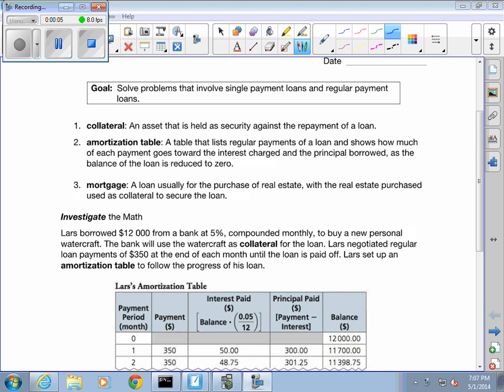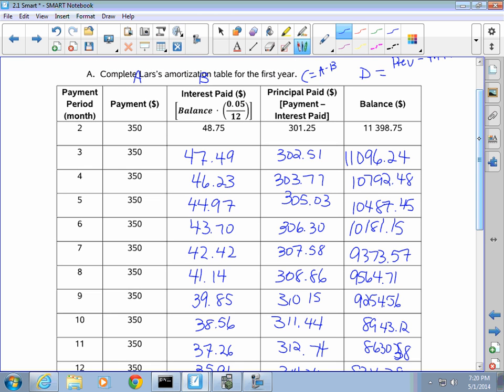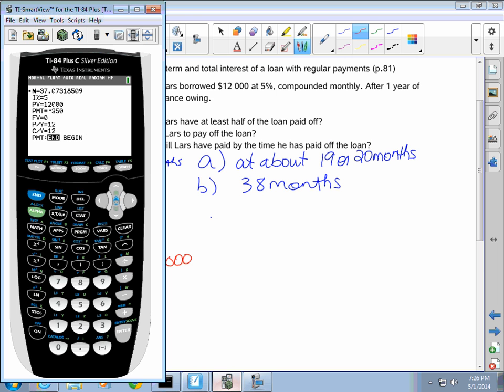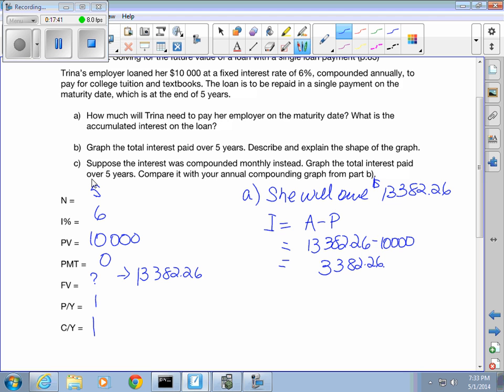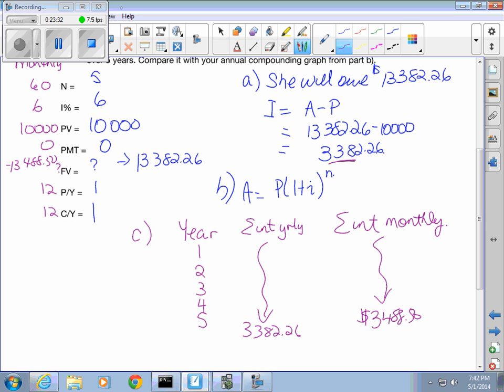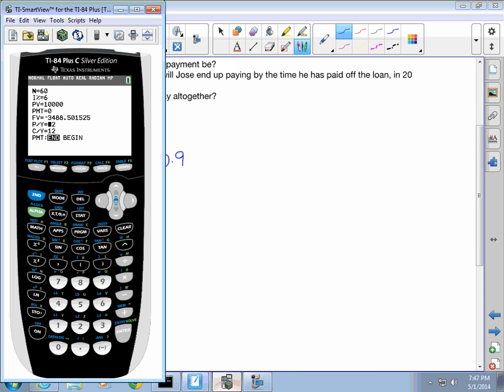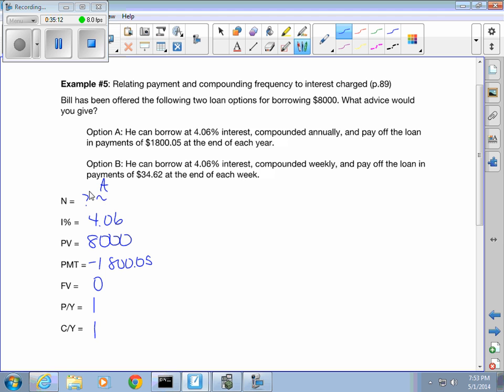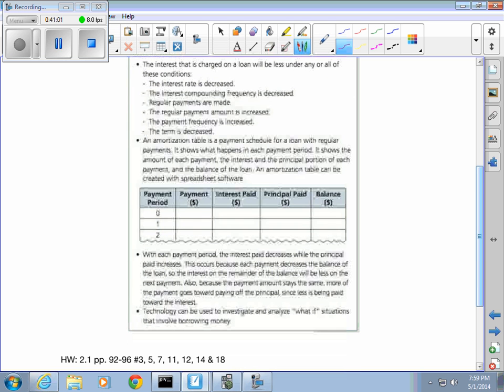FDN30 2 1 Analyzing loans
comparing interest and payment periods to see what is a better deal on a loan